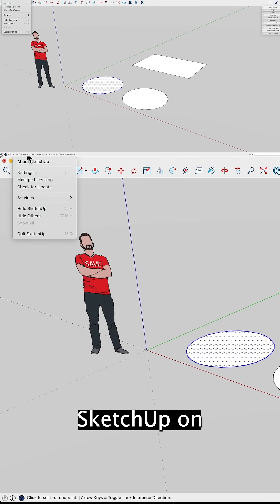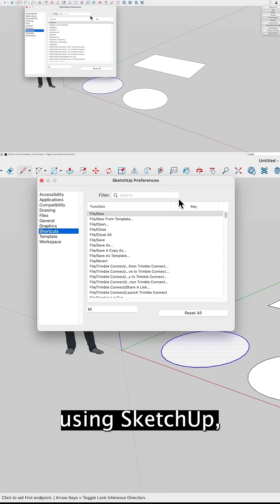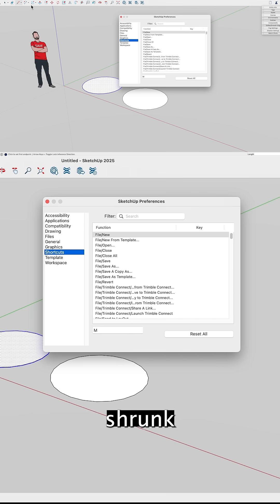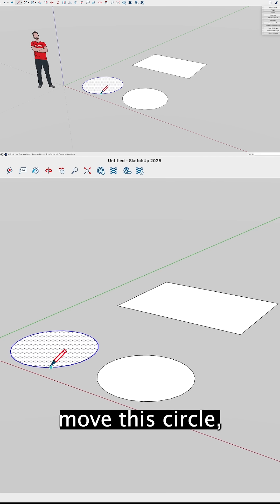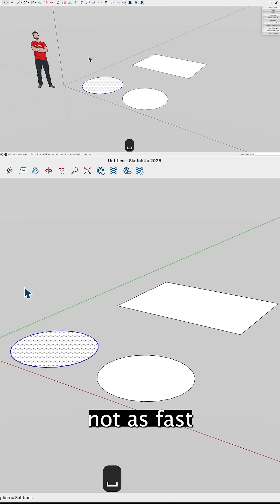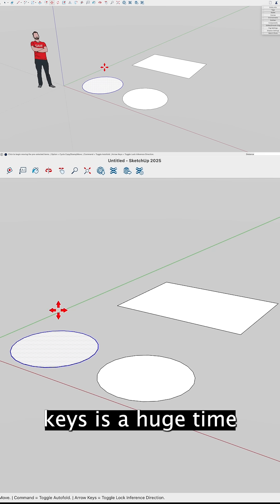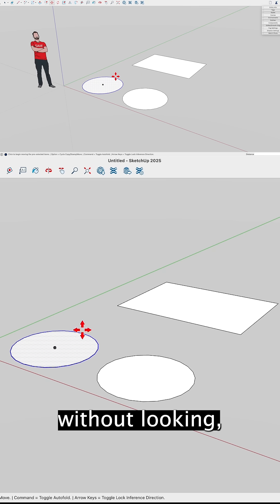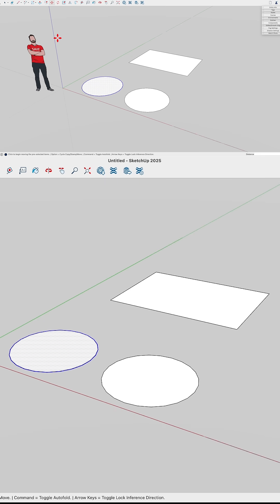A great time saver